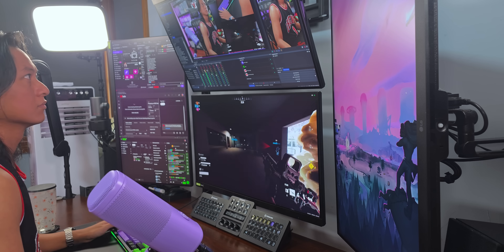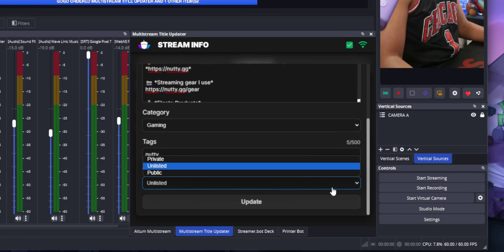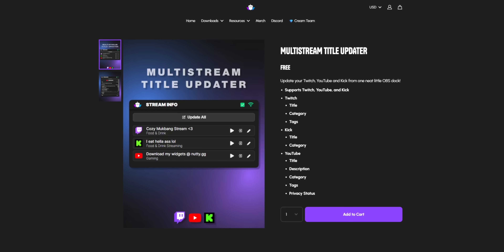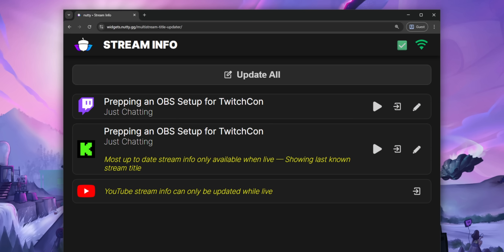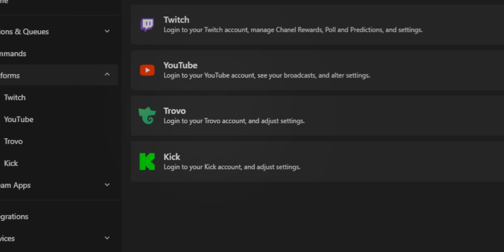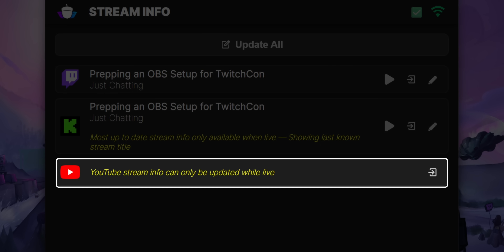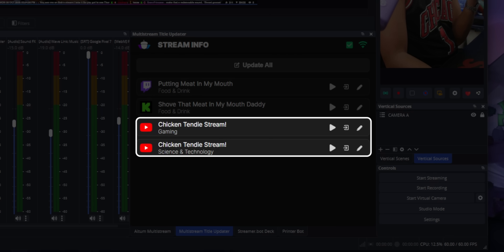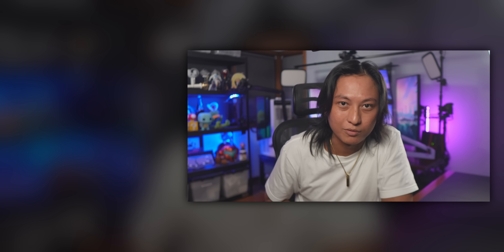If you multistream — this OBS dock is a must have